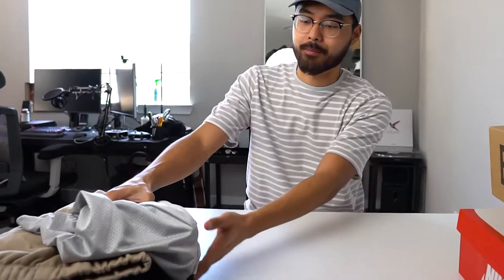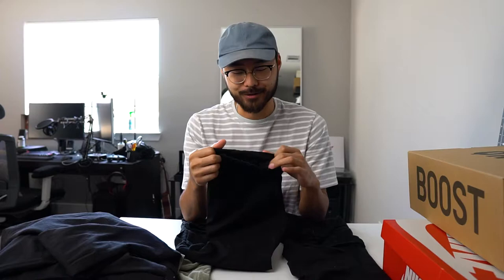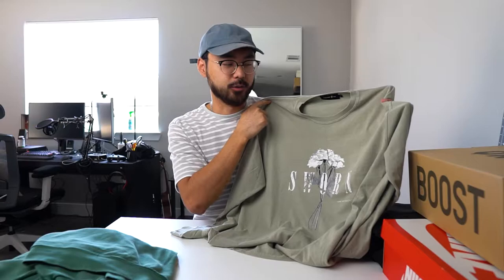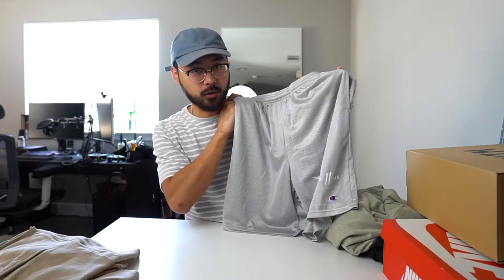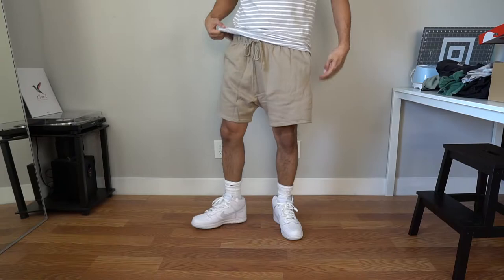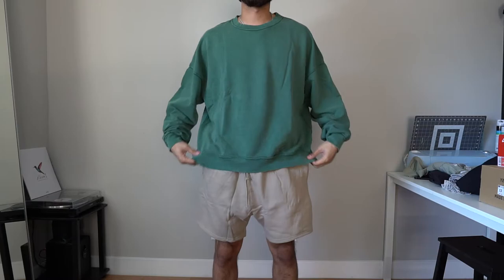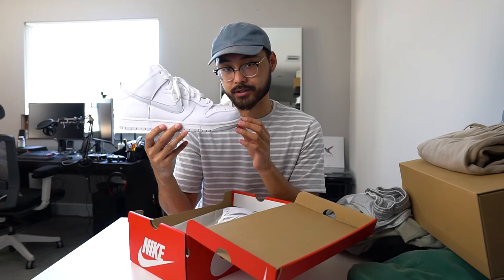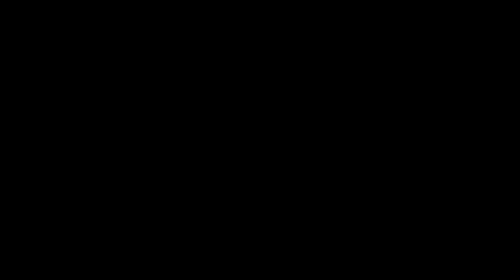March & April Spring/Summer Streetwear Haul | JULIUS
Trying to update my outdated closet so expect more haul vids in the future!

Also the brands are MNML and SWORNTOUS